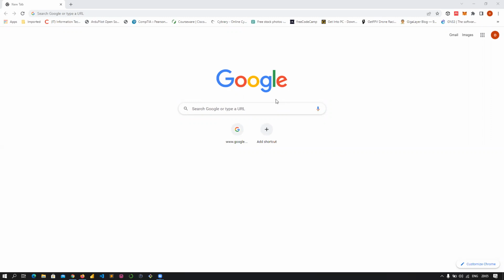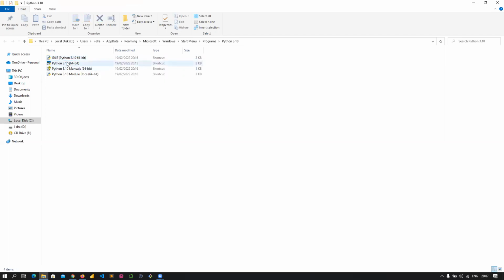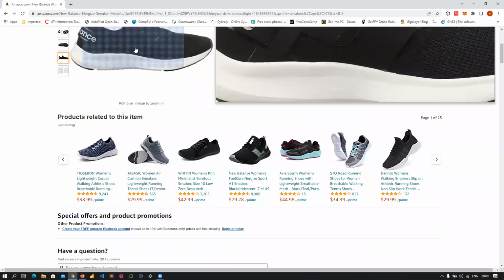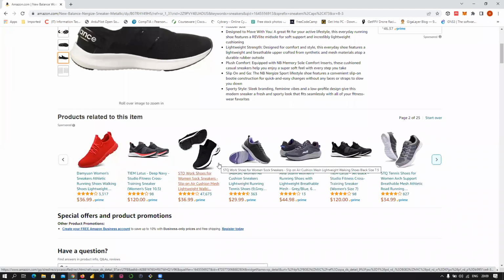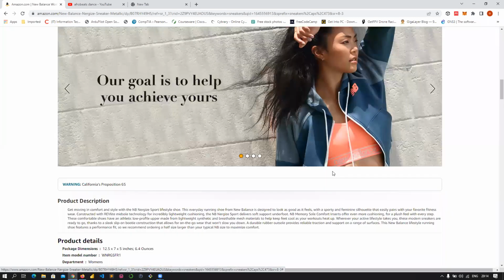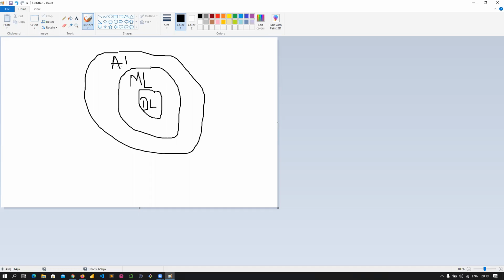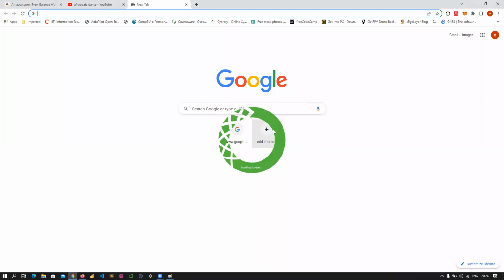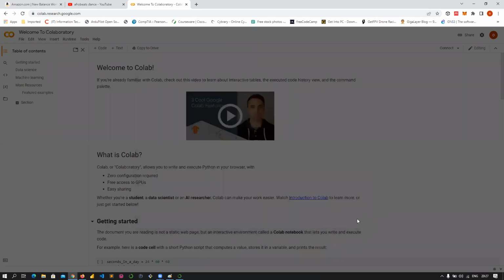introduction to data science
in this video, I talked about the application of data science and machine learning and what data science is all about.